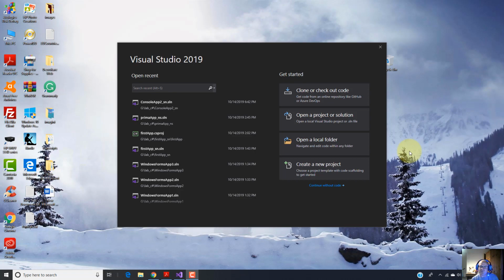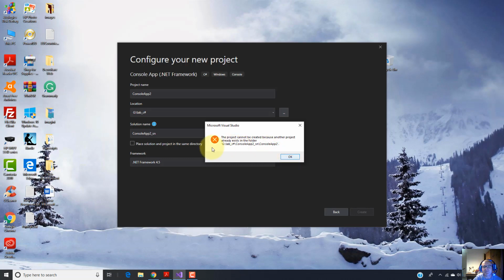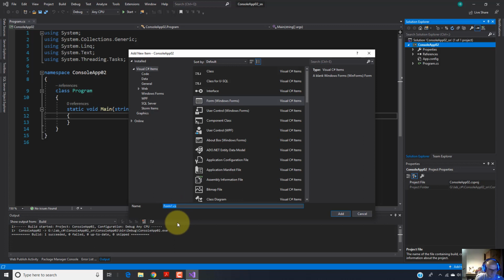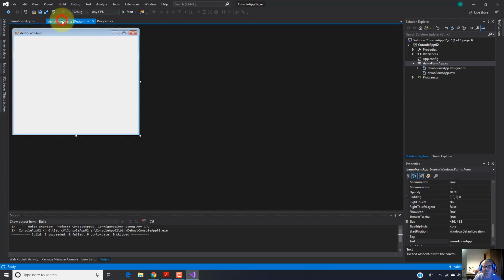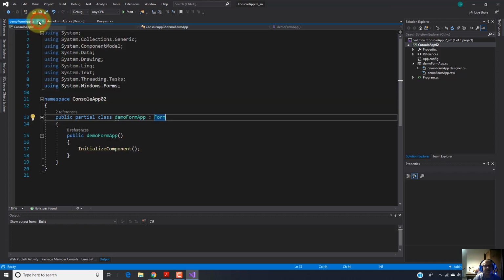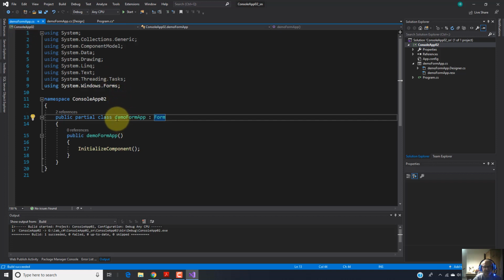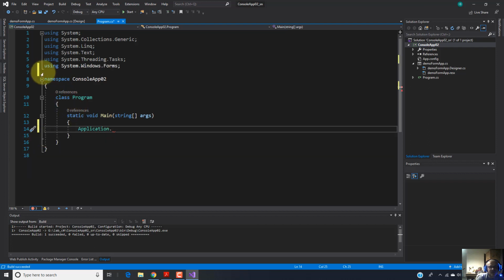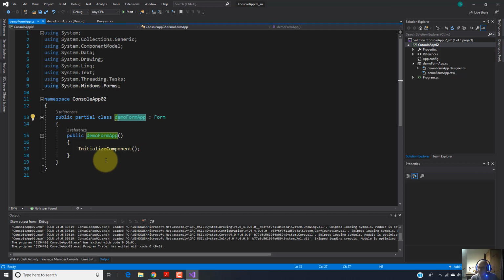Changing a console app to a windows form app in C#